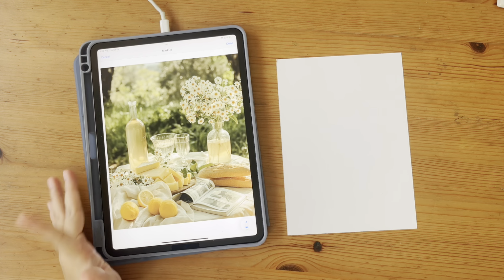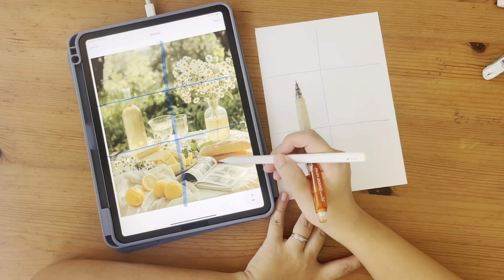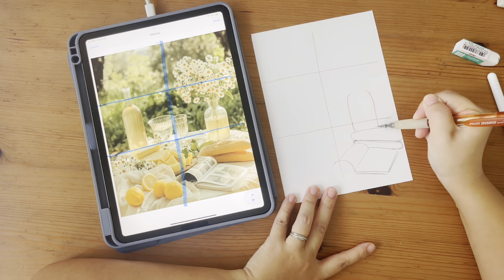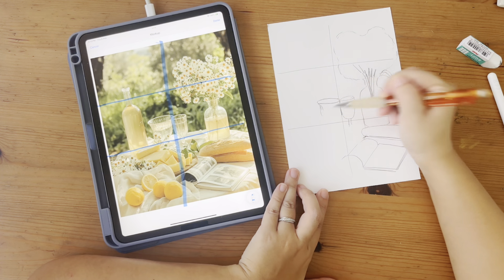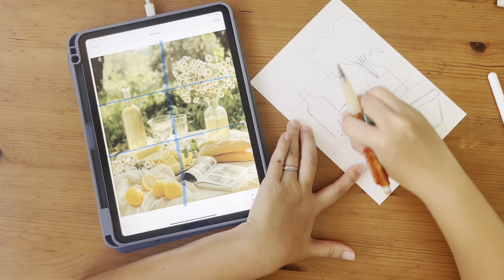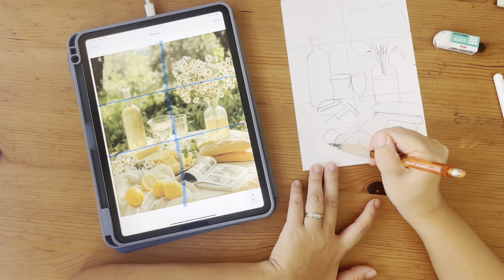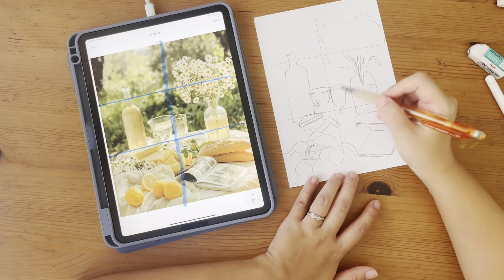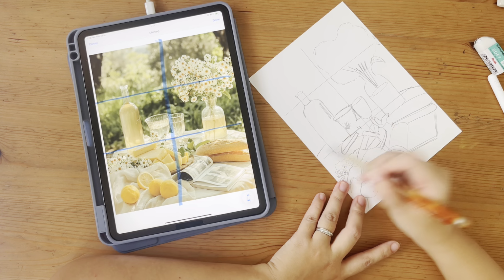do *THIS* to draw more proportionately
It can take a lot of practice to have keen eyes for proportion and composition. This technique is a methodological way to start off your sketch and ensure that there's space for everything you want to include in your artwork.

♡ I'm on Instagram: @angelineartroom